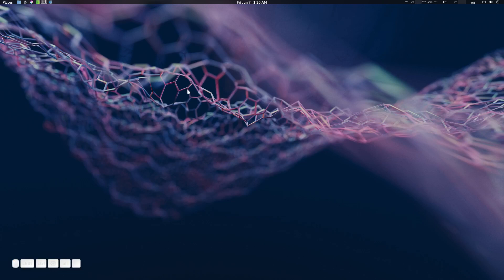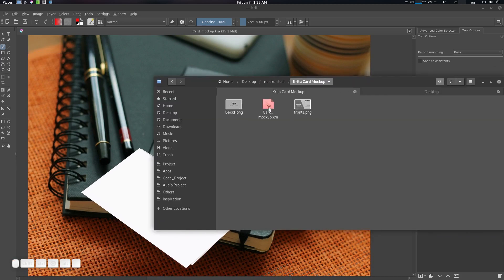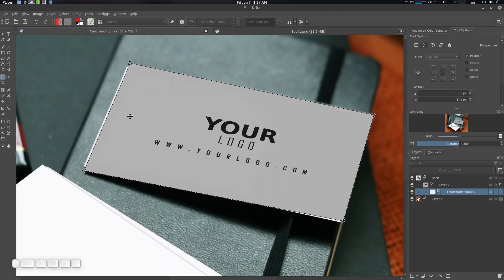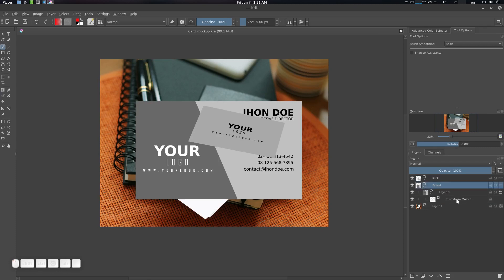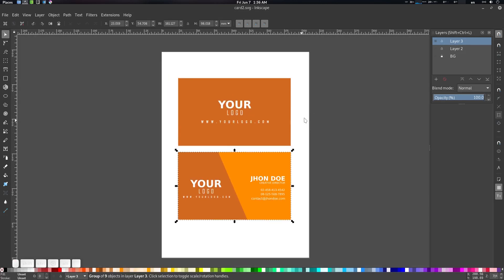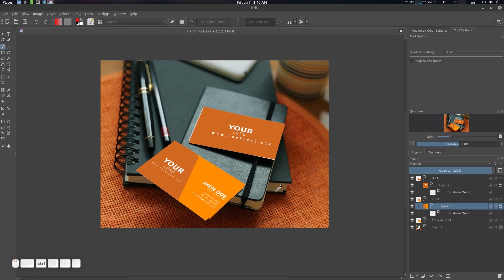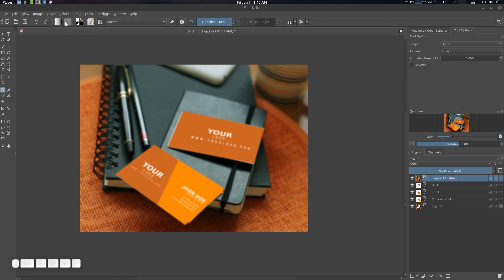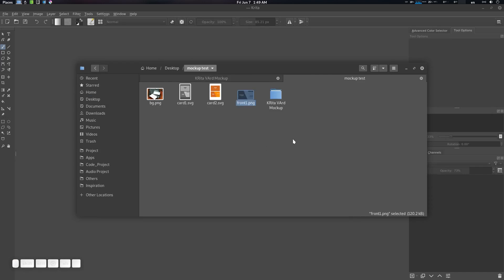Creating Product Mockup Template in Krita File Layer Tutorial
Background image credit: freepik